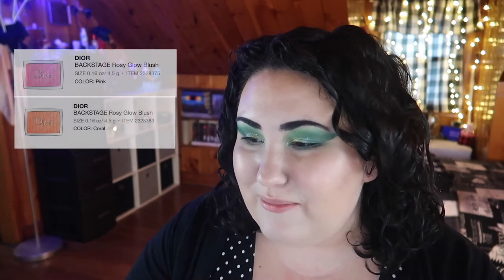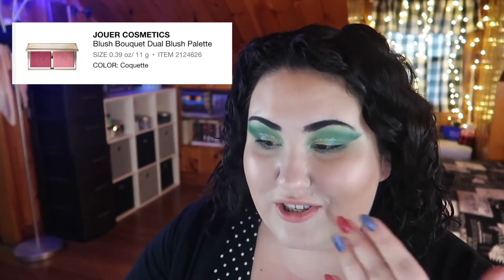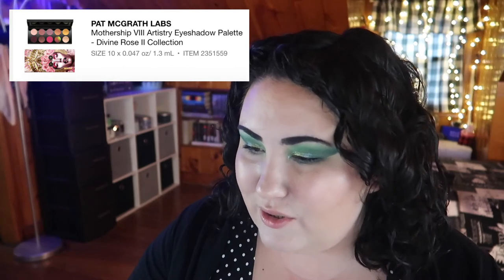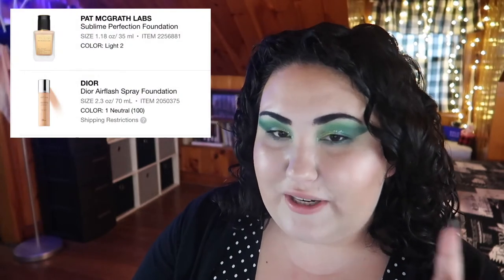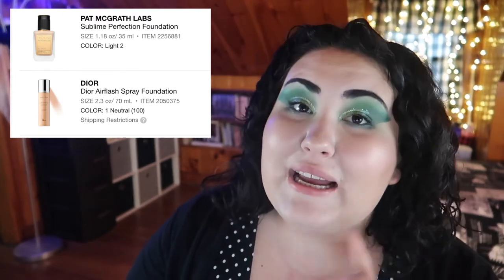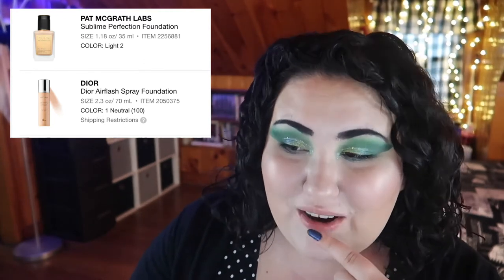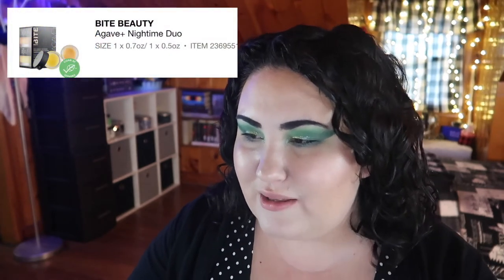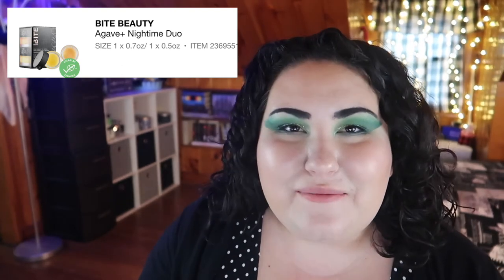$1000 Sephora Fantasy Basket! || Tag by @Emily Noel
I had a lot of fun putting this fantasy basket together (even though it turned out to be a lot harder than I thought it would be!) What would you pick up if you had $1000? Let me know down below xo

Undertone: Warm/Yellow
Skin Tone: Fair Light
Skin Type: Combination/Dry